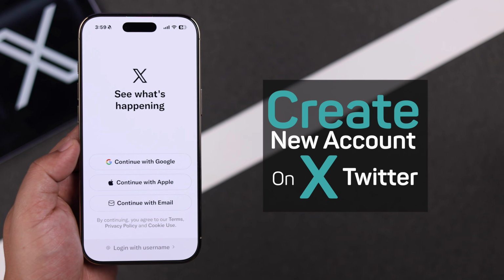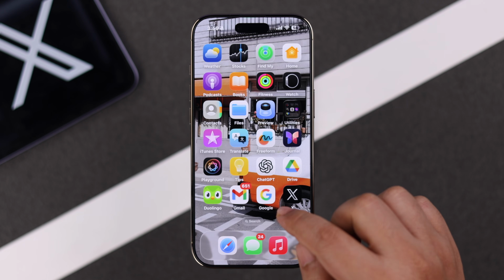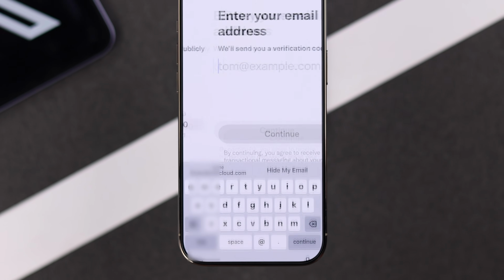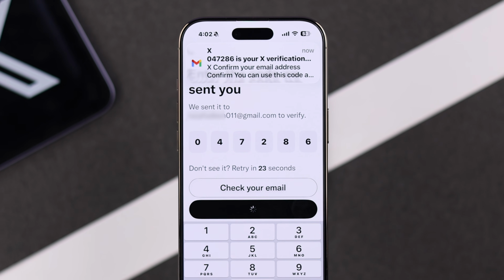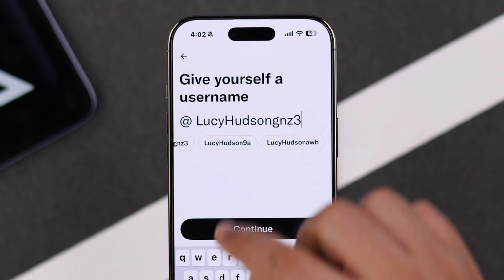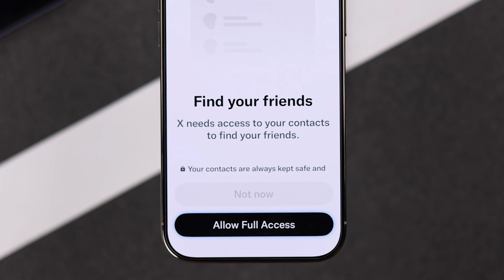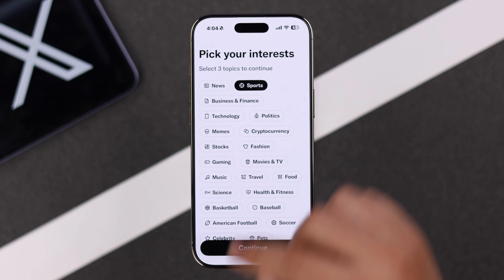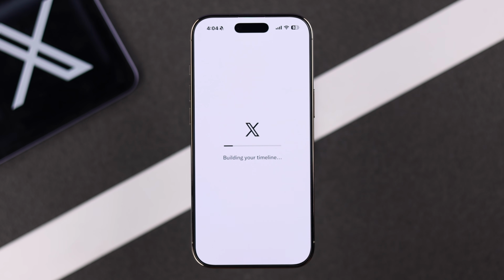How to Create an X/Twitter Account in 2026! [Full Step-by-Step Guide]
Need help to create a new X formerly Twitter Account in 2026 using iPhone or Android when you're ready to join the world's most influential conversation?

Though you can easily sign up for X Twitter with an email or phone number, many users want to know how to make a new X or Twitter Account without their phone number. If you're one of them, check out this full step-by-step guide for you. Simply follow this 2-step beginner's guide to set up a new X or Twitter account effortlessly. This guide will cover everything from installing the App, opening an X Account by using secure email verification, to properly completing the setup as well.

0:00 Intro: Create an X/Twitter Account in 2026
0:14 Step 1: Step Install and Create New X Account
0:53 Step 2: Set up X Account